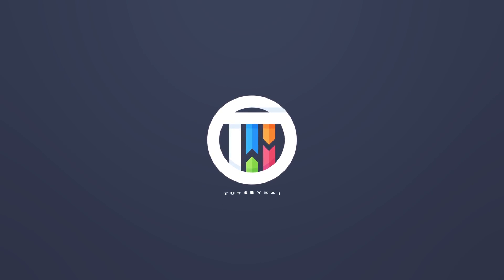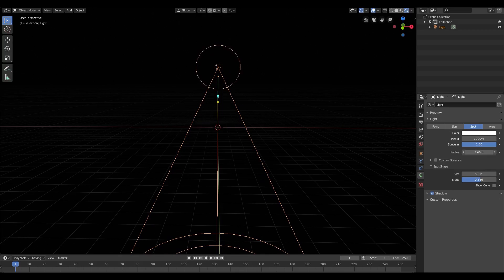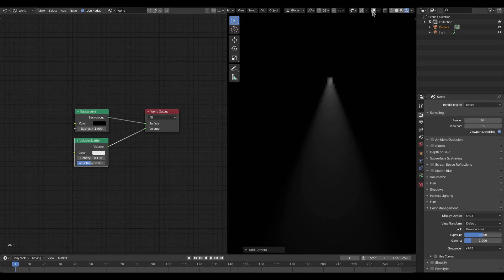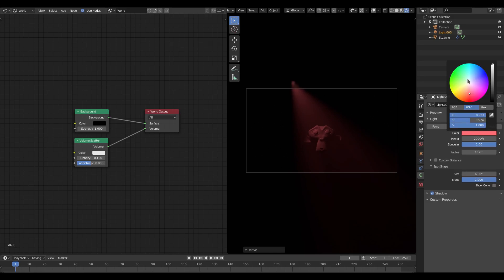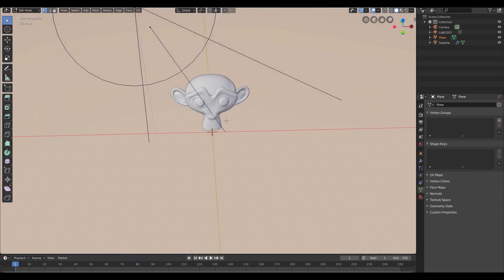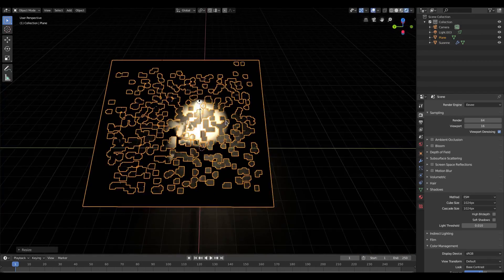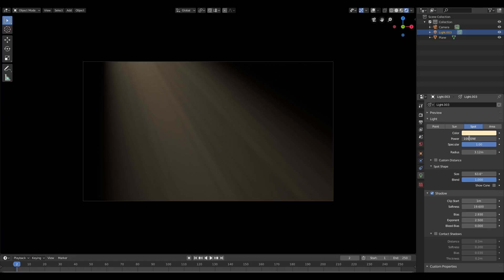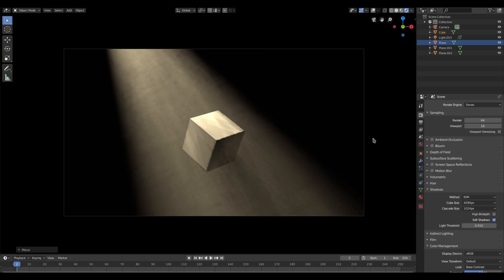[TUTORIAL] Create a SPOTLIGHT / GODRAY effect in Blender 2.8 Eevee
Today, we create godrays and spotlights in Blender 2.8 Eevee - using the Volume Scatter node ... creating Volumetric Lighting !